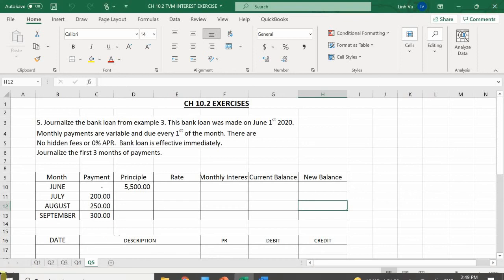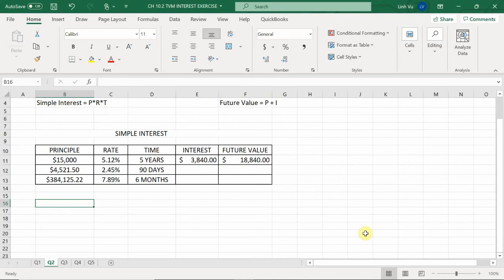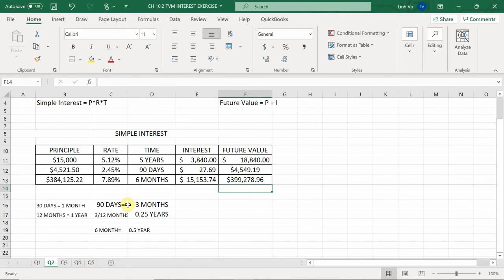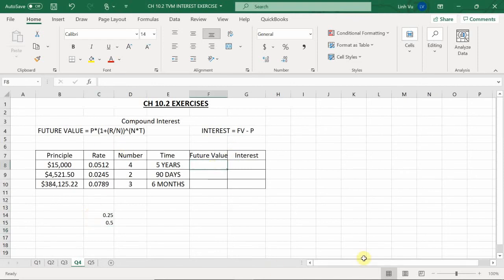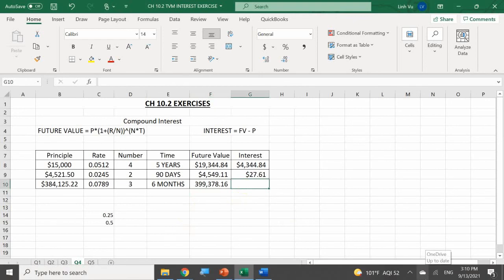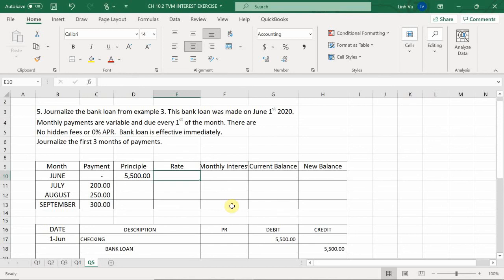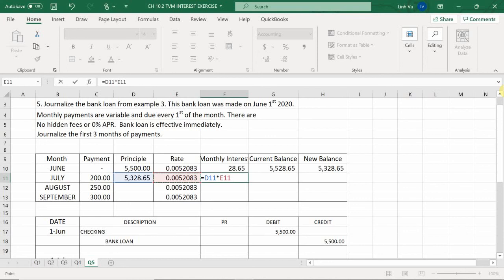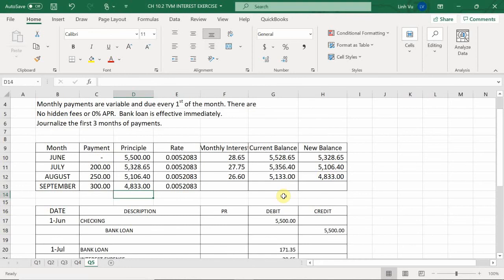PM ACCT 8.2 CH 10.2 TMV EXERCISES